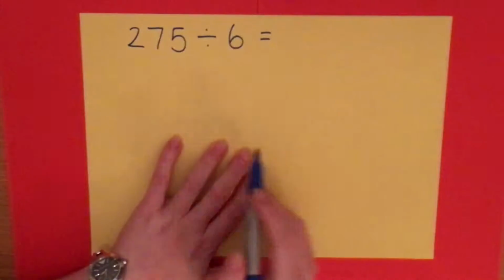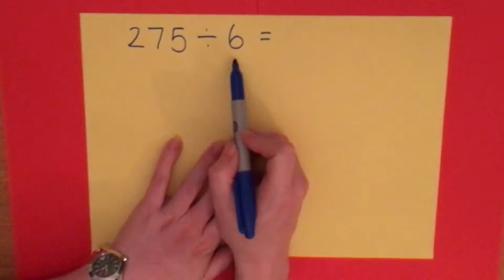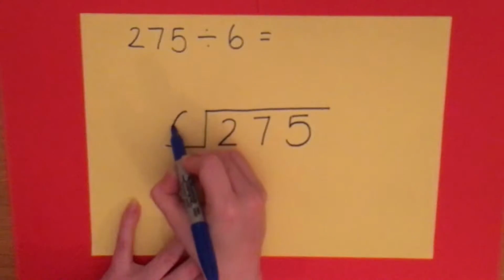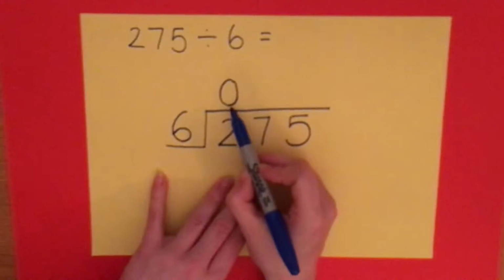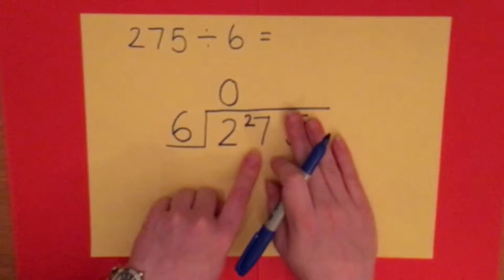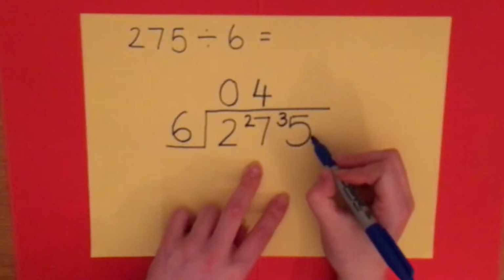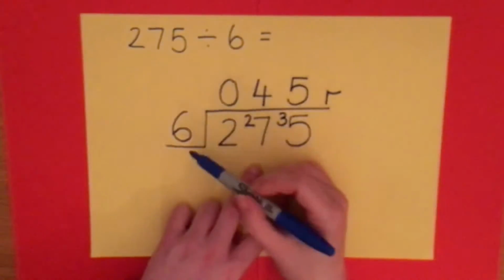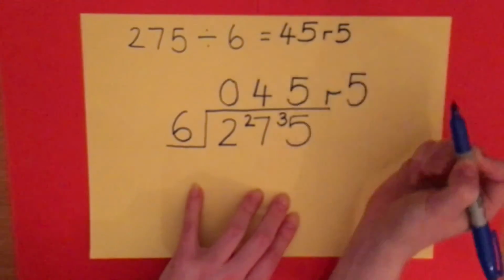Short Division - Stage 3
The next step in the Division Series - learning how to work with remainders. Not everything fits in perfectly...